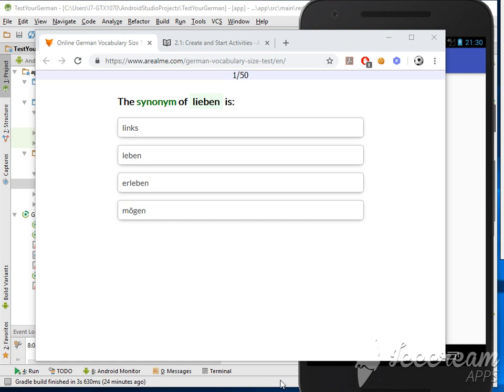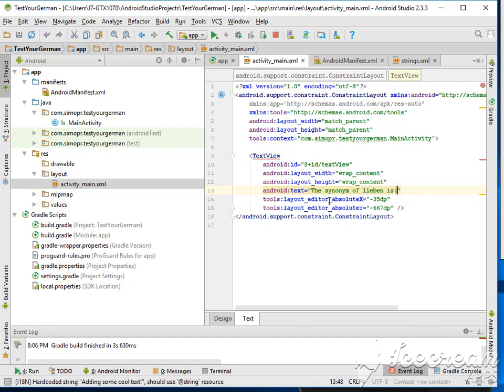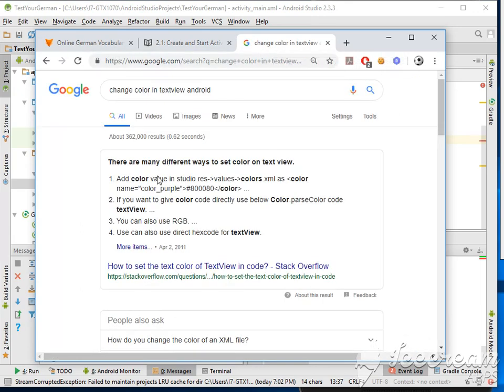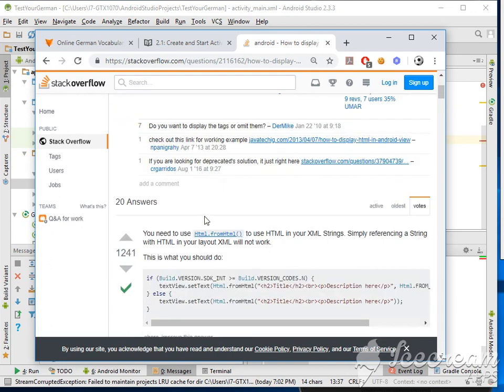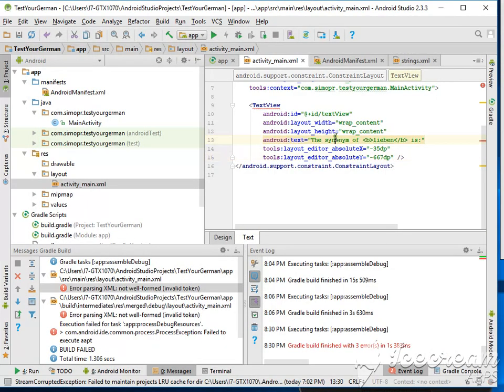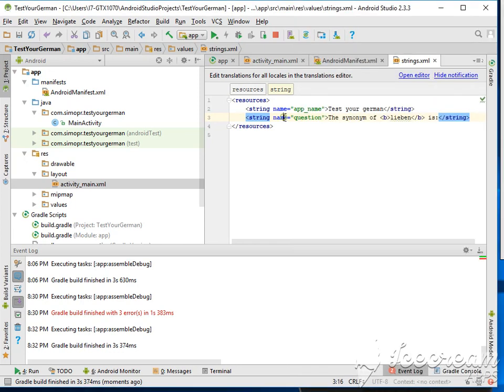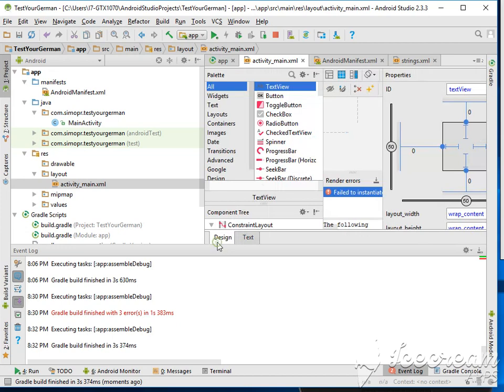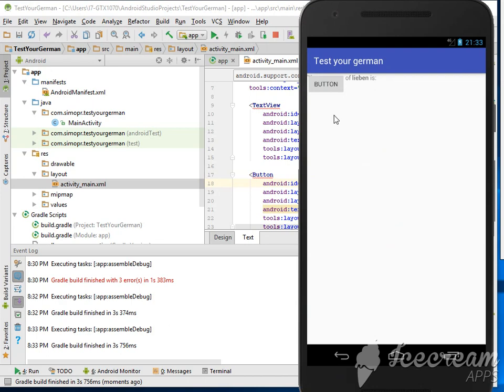7 Editing the Layout of the question (Part 1)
Project:
In this project,  I will be making videos of me coding an Android application using Android Studio and Java. The App I am building will be a set of questions that you will have to answer. Each question will ask you to select either the synonym or antonym of a given word . For each question, there will be four propositions and you will have to select the best suitable answer. The app will evaluate your German vocabulary and will give you an estimate of your German knowledge according to CEFR framework. (A-Level. B-Level, C-Level)

- Extracting a String to add HTML tags for a TextView
- Editing the Layout for the question
- Adding Buttons the Layout